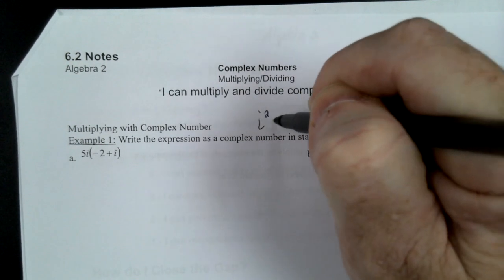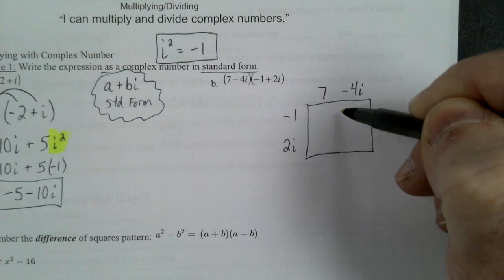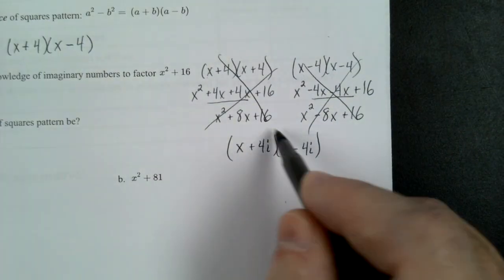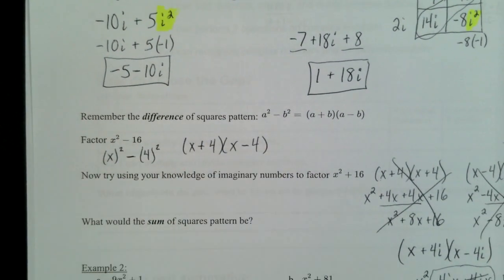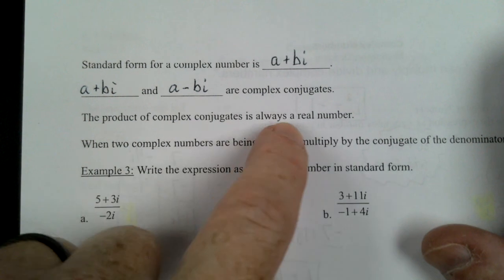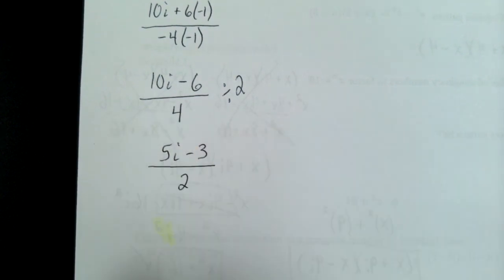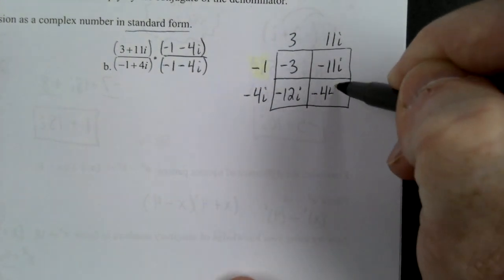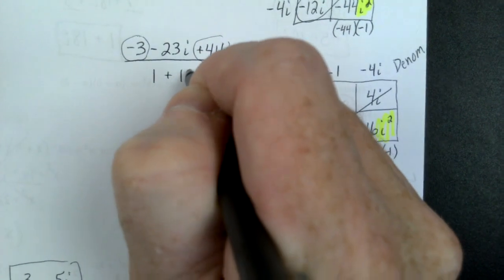Algebra 2: 6.2 Complex Numbers